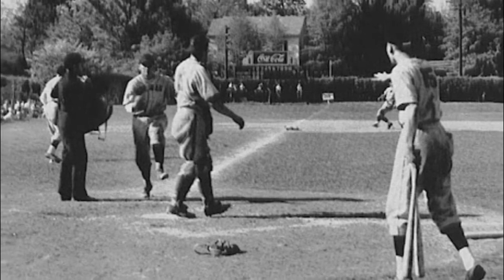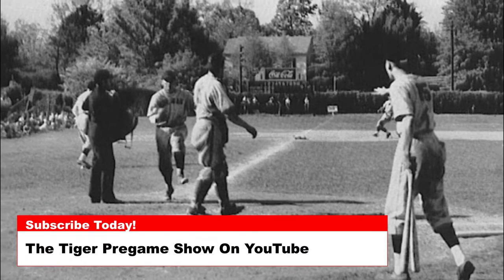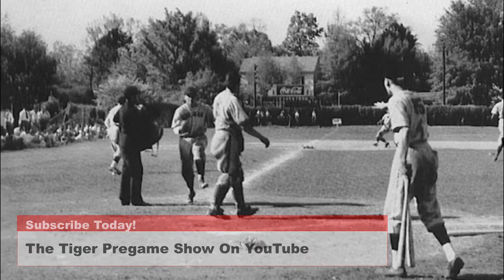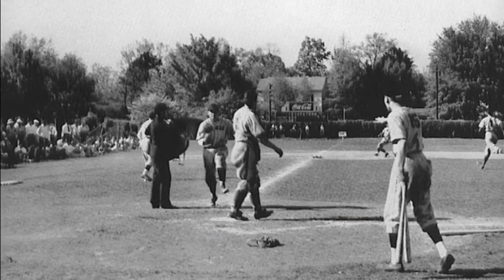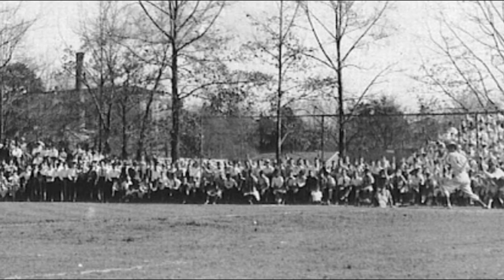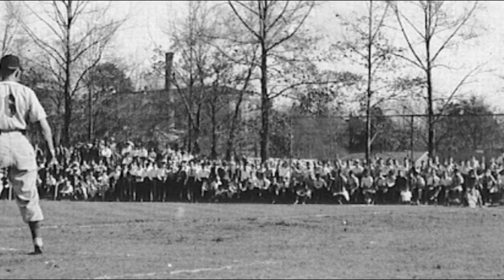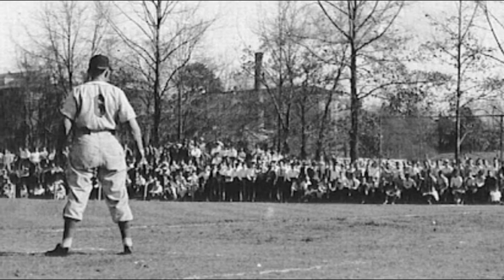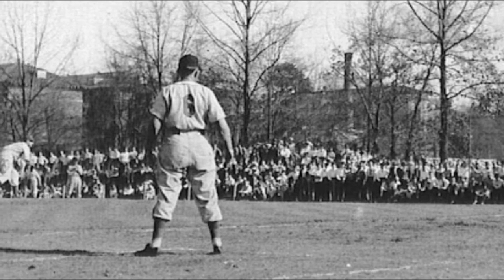November 6th Clemson Historic Picture Of The Day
Today’s photos are from 1948 and are of Clemson baseball when the Tigers played on Riggs Field. The house you see in the background of this photo down the 3rd base line would eventually be a fraternity house and then Mellow Mushroom.

This is a photo from the same game and is a good action shot of the picture delivering the ball to the batter. Notice that there is no Johnstone Hall in the background of the photo…as Johnstone was not built until 1954.